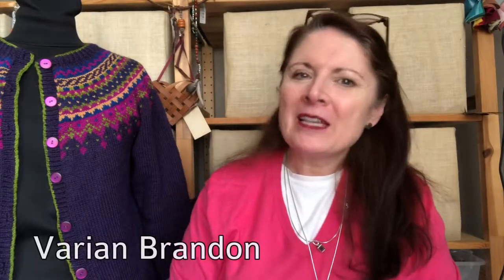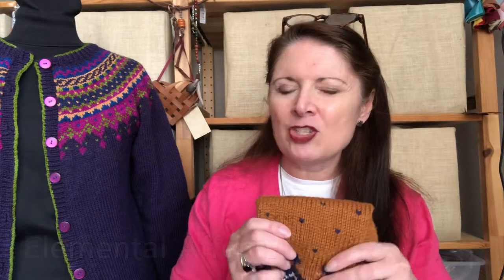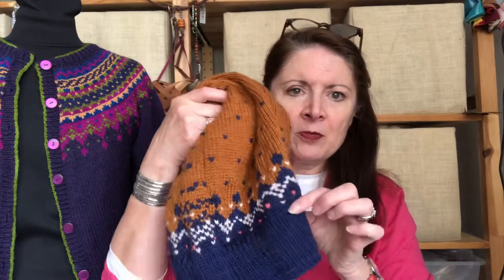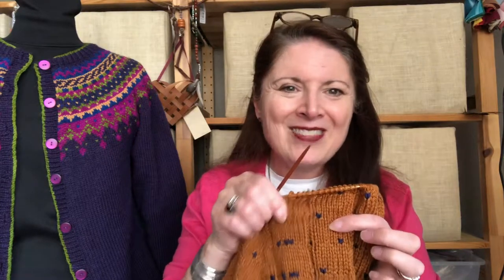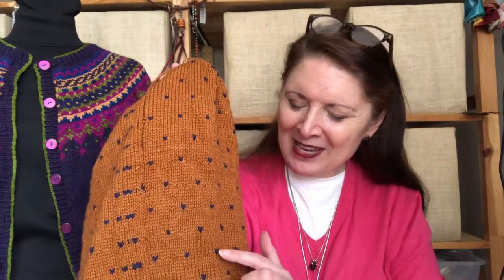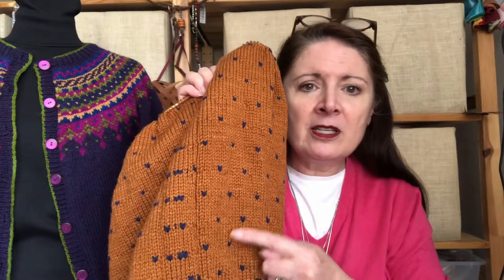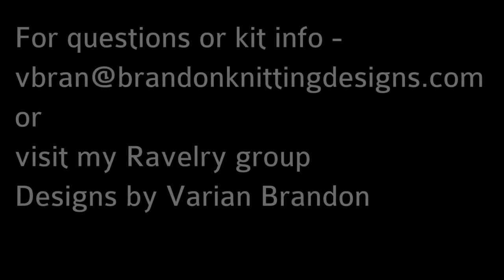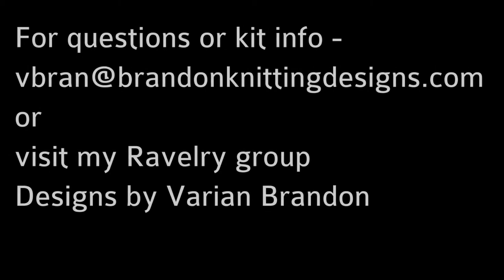Daddy's Request Sweater: Episode 3 - working the body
If you working along with us on the Daddy's Request sweater, you should have cast on your stitches and are working the ribbing and the body of your sweater.

In this third episode, I offer a couple of suggestion to make the body of your sweater more interesting. I also show you the progress on my sweater which is a variation on the main pattern.

Don't forget if you have any questions, please get in touch. I have happy to help.

Are you watching the videos trying to decide if you want to join us?  Why not, Daddy's Request is an easy introduction to stranded yoke sweaters. Worked 5 colors of worsted (Aran) weight yarn, progress is reasonably quick.

offers both a pullover and cardigan version. Your pattern purchase will be discounted until May 15, 2019.

Thanks,
Varian